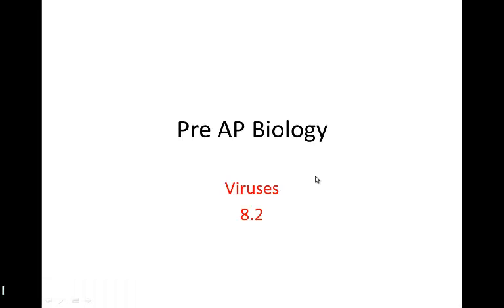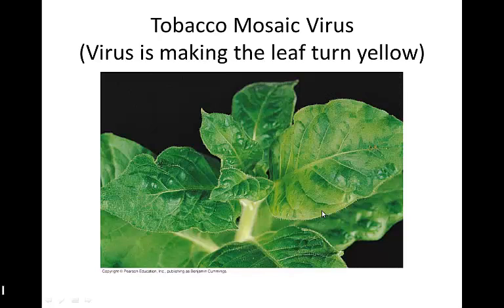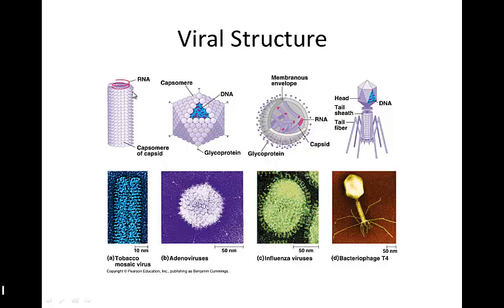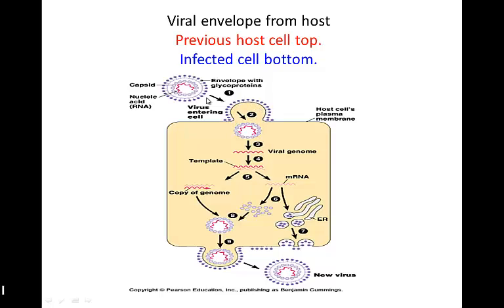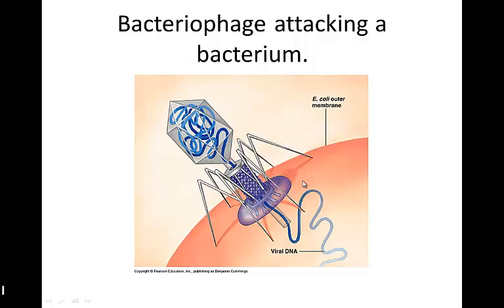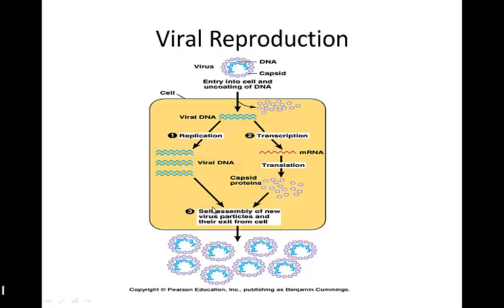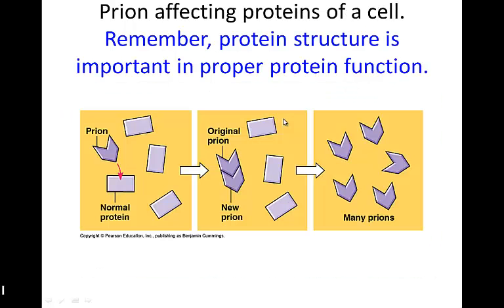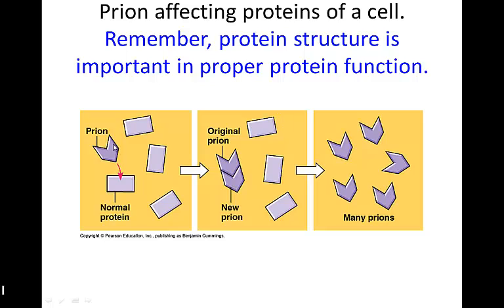Diversity 8.2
Div 8.2